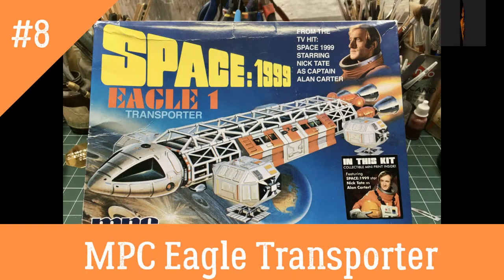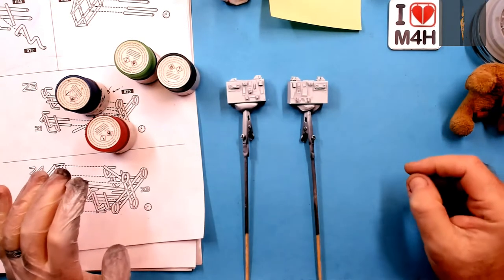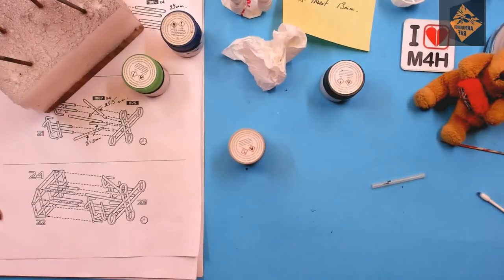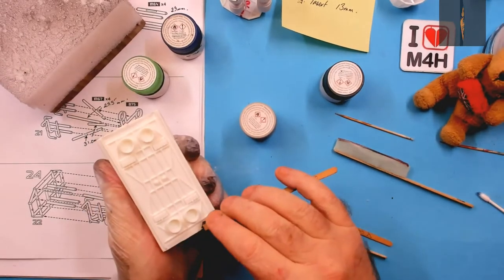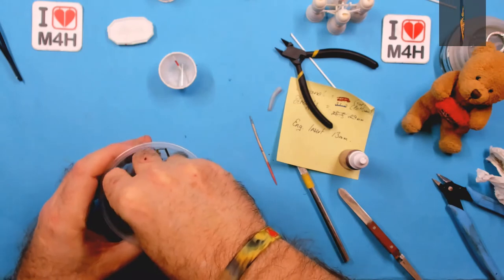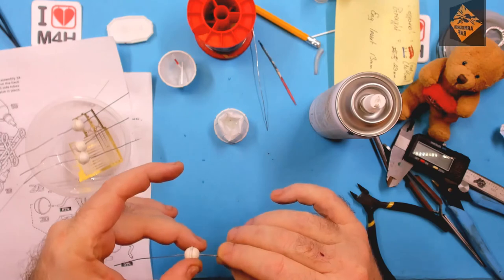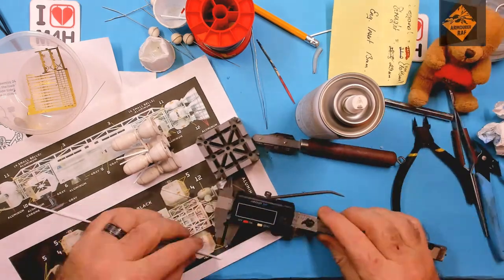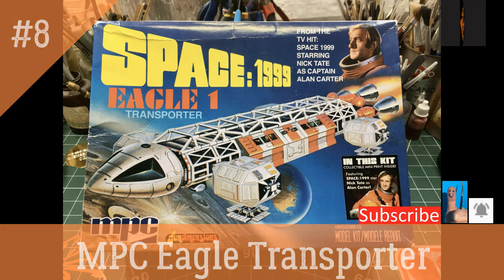Episode 8 of my Space 1999 Eagle 1 Transporter Build